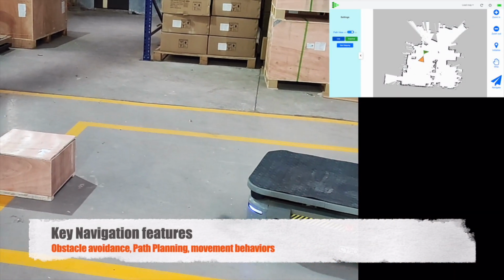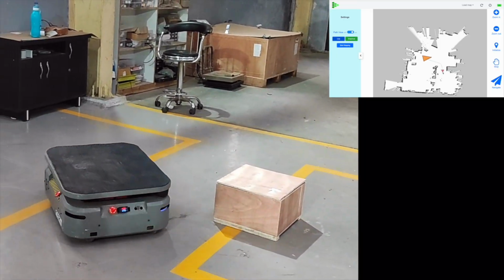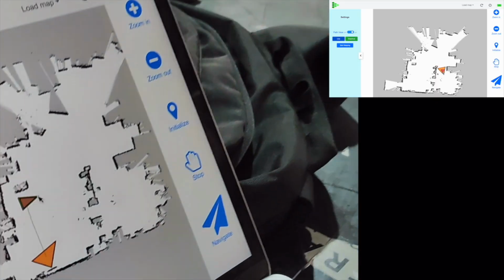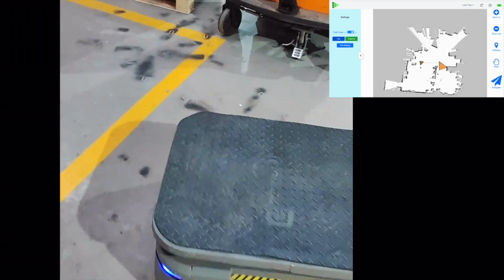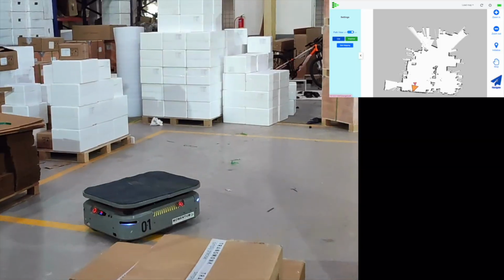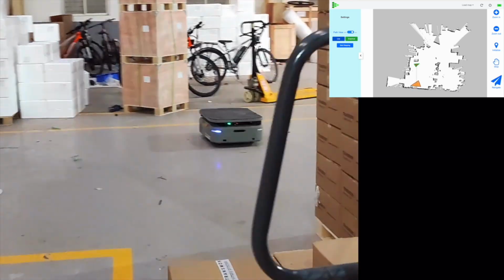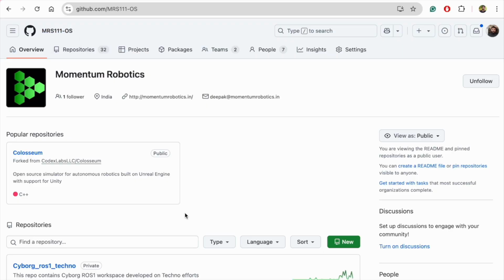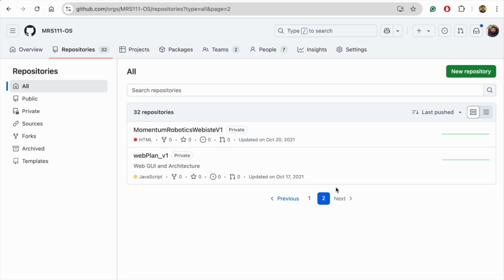Cyborg-150 AMR | Navigation System Demo | Warehouse Roboticd fleet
Cyborg-150 AMR | Navigation System Demo | Smart Warehouse Robotics Fleet

Experience the power and precision of our Cyborg-150 Autonomous Mobile Robot (AMR) in action! This video showcases the real-time navigation capabilities of the Cyborg-150 within a warehouse environment, highlighting how intelligent fleet coordination can streamline material movement and warehouse operations.

🚀 Key Highlights:

Real-time autonomous navigation using LiDAR & onboard SLAM

Intelligent path planning with dynamic obstacle avoidance

Seamless fleet coordination for multi-robot operations

Ideal for smart factories, e-commerce fulfillment centers, and intralogistics

📦 Why Cyborg-150?

Compact design with high payload capacity

Modular hardware with ROS 2-based software stack

Scalable and easy to integrate into existing workflows

Supports customized tasks such as material handling, bin picking, and more

🔍 Technology Stack:

ROS 2 Navigation Stack (Nav2)

LiDAR-based mapping and localization

Industrial-grade motor control and safety systems

📍 Application: Smart Warehousing | Factory Automation | Intralogistics | Fleet Management